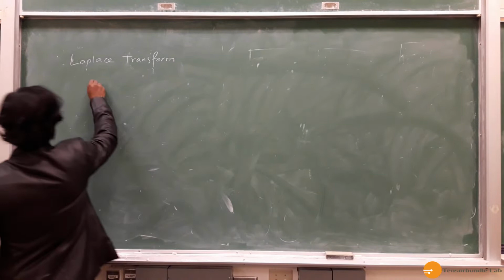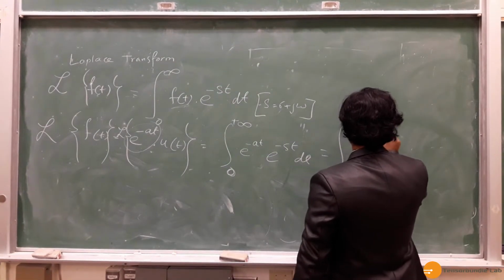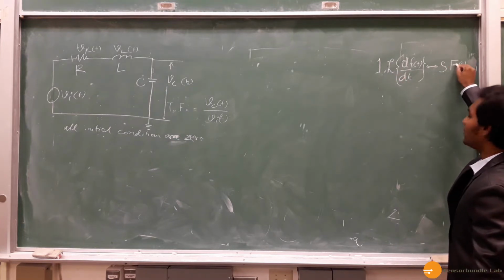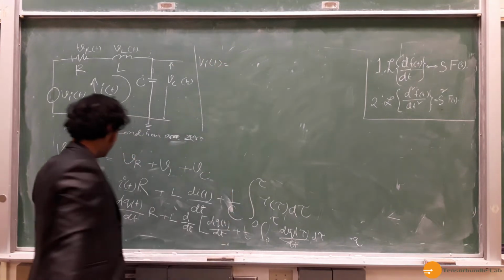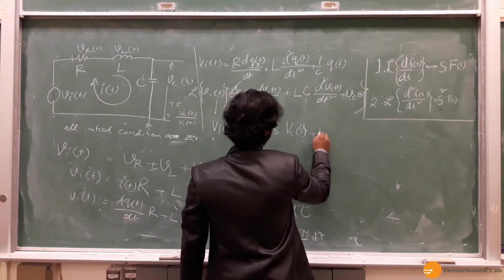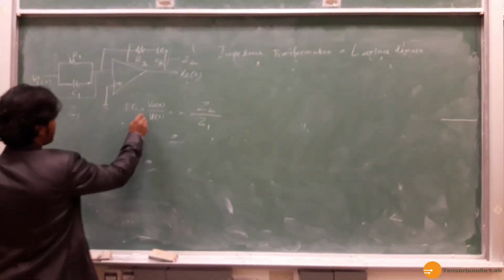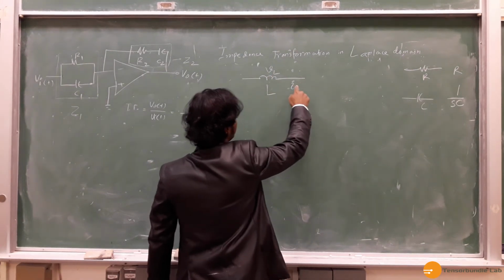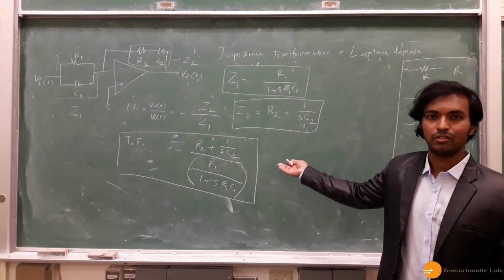Application of Laplace Transform in Electrical Circuits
This lecture is delivered by Md Nazmul Hasan. The lecture discusses the basics of Laplace transform, and its application in electrical circuits.